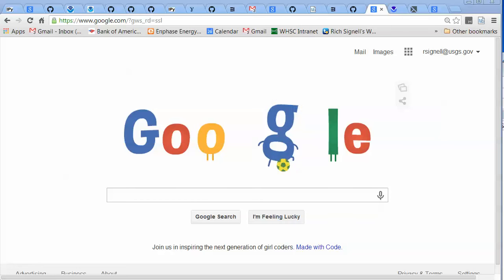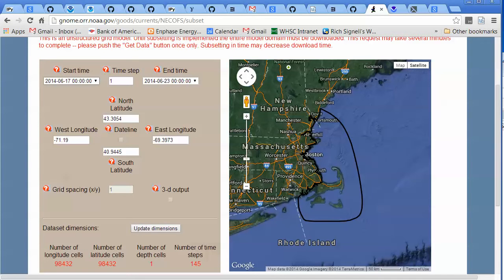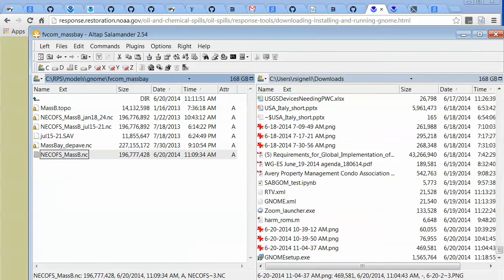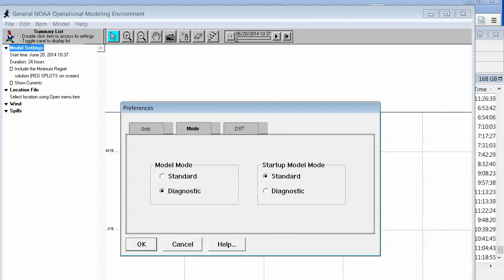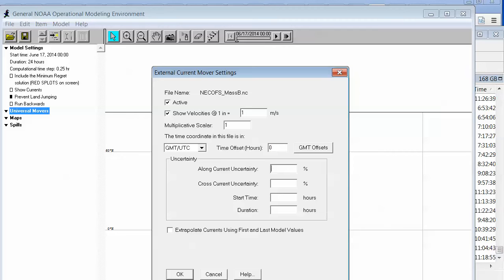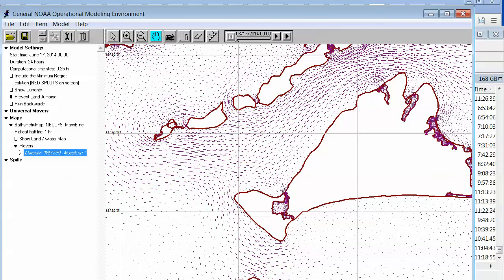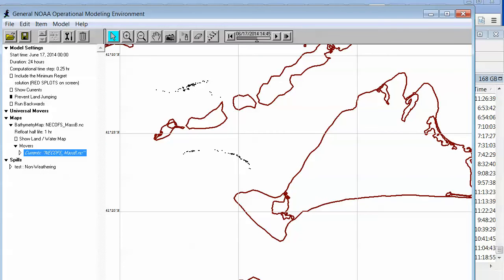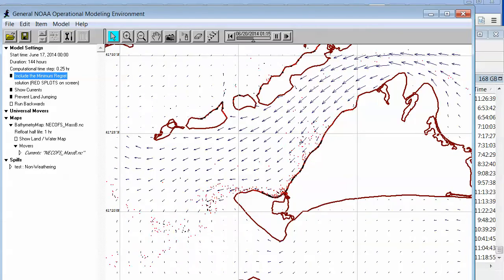NOAA Goods to NOAA Gnome